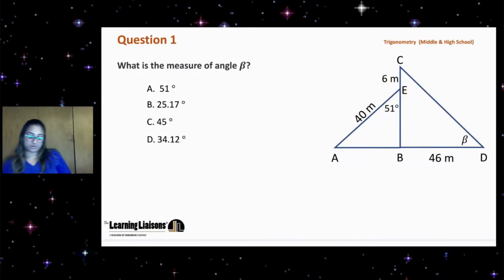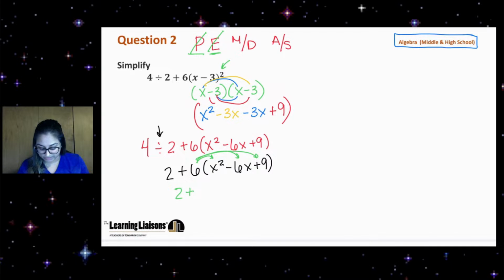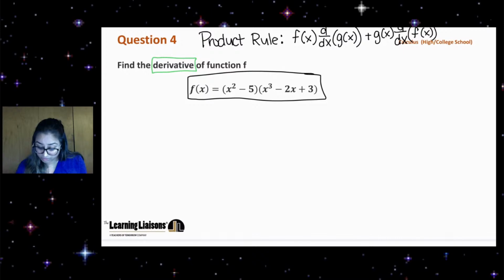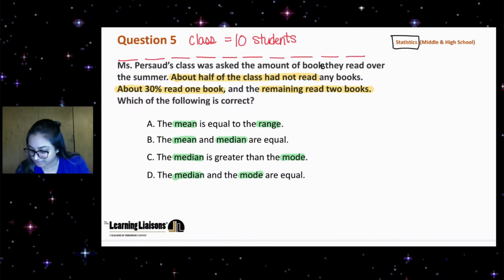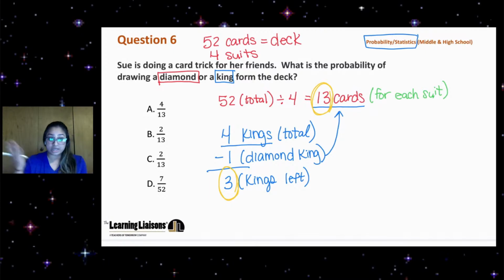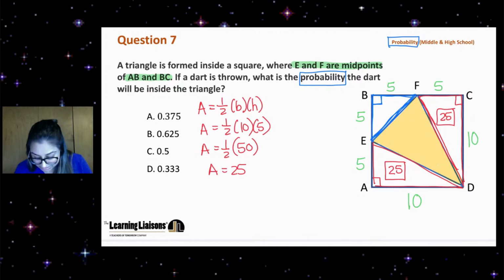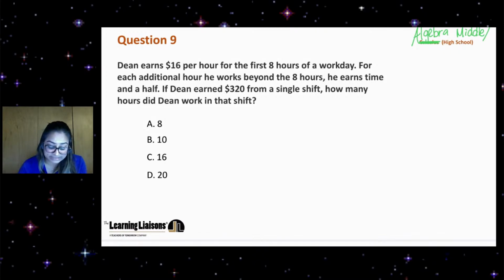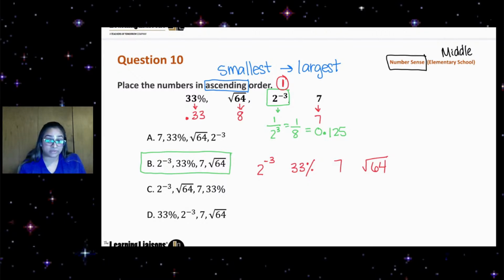Free Math Prep Wednesdays | Hot Topics Math [FTCE, TExES & Praxis] - February 9, 2022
With Math Specialist Pryia Persaud

00:00 Introduction
00:53 Question 1
05:53 Question 2
09:42 Question 3
14:46 Question 4
21:45 Question 5
29:27 Question 6
35:15 Question 7
44:36 Question 8
48:00 Question 9
52:51 Question 10
56:38 Closing

Florida
Texas